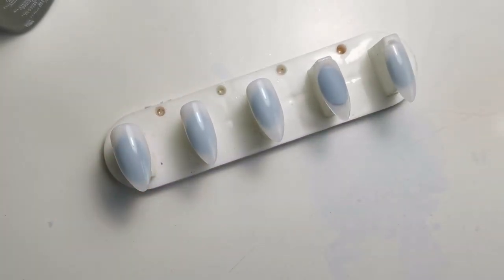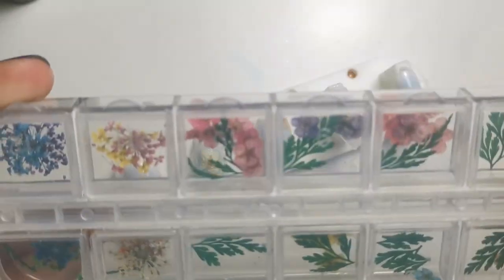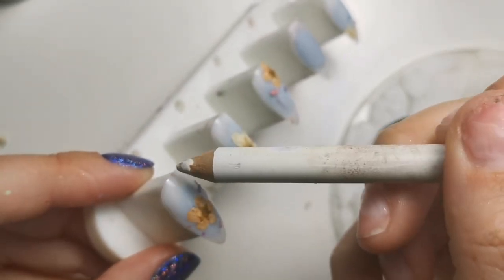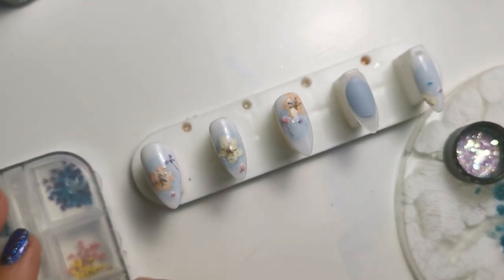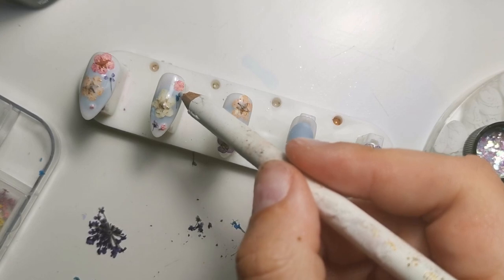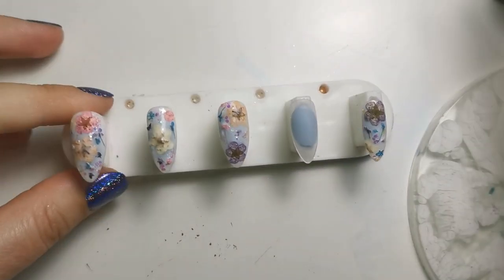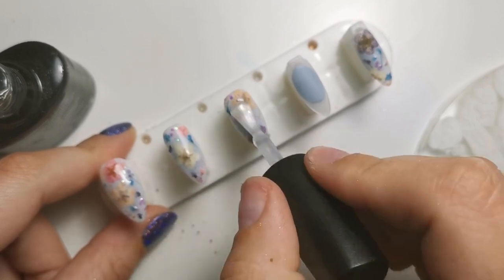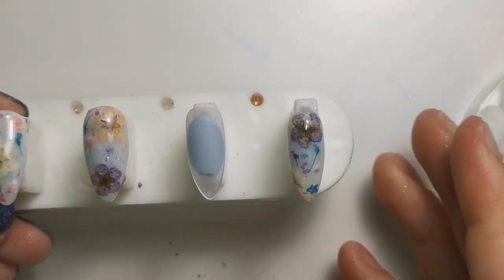NAIL ART: Floral Milk Bath Nails with Gel Polish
Hi Everyone,

In this video I am showing you a really quick and easy way of doing milk bath nails with Gel Polish!

***PRODUCTS USED***